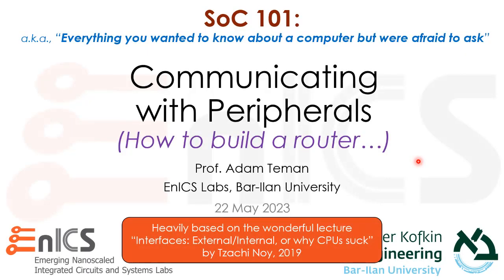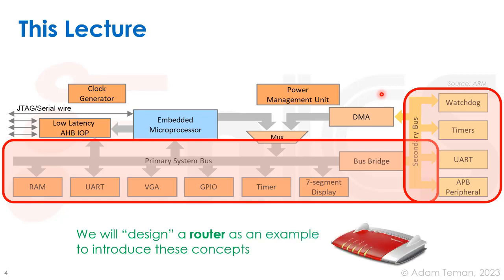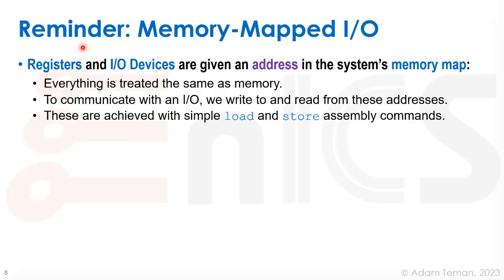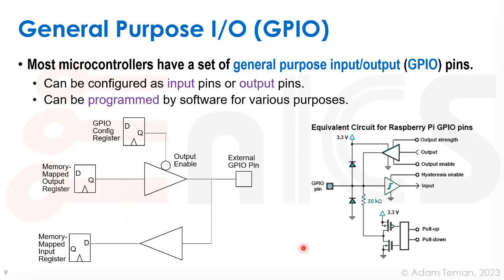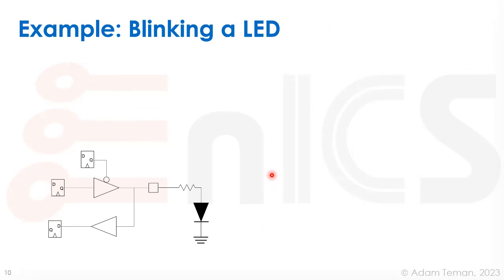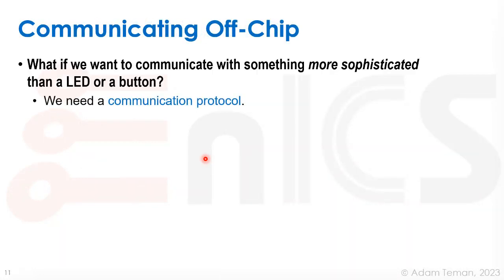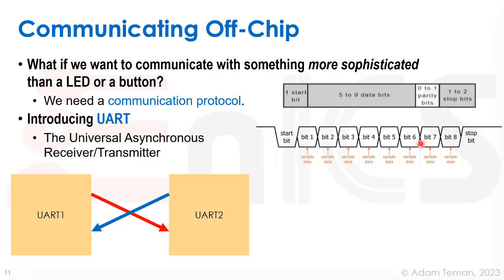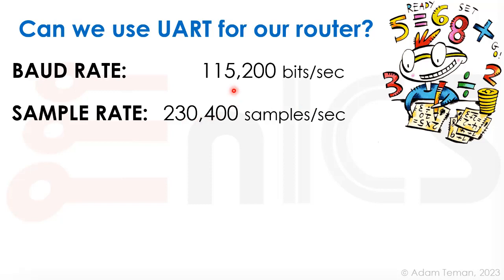SoC 101 - Lecture 5a: Communicating with Peripherals (or "How to build a router")